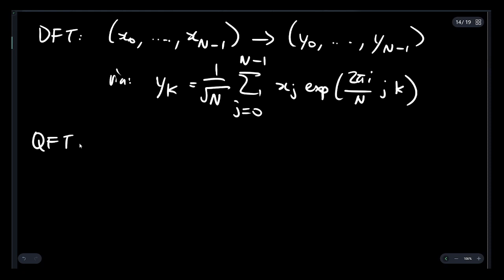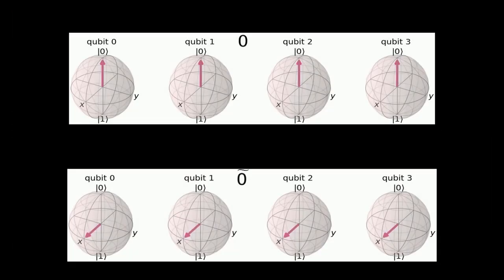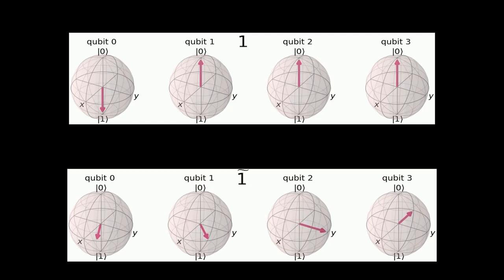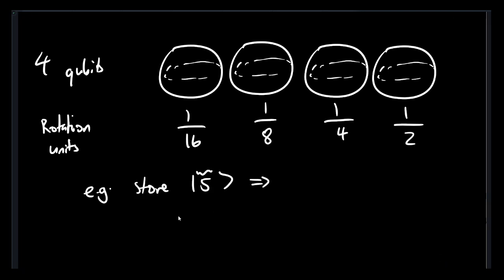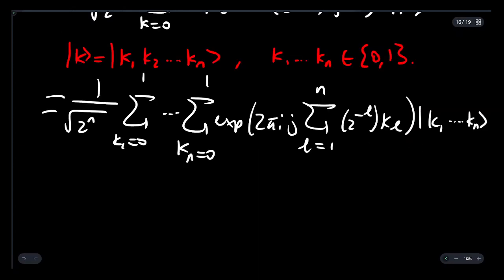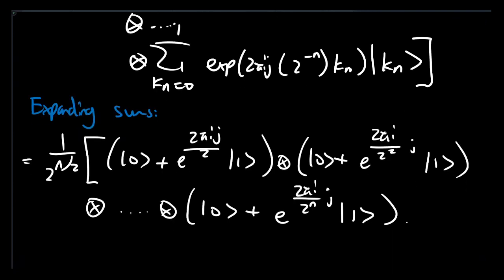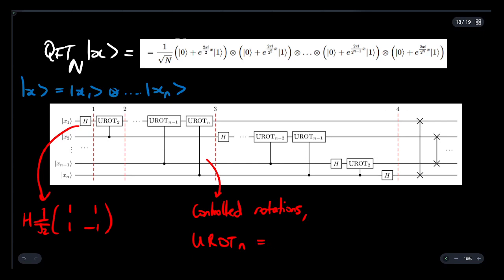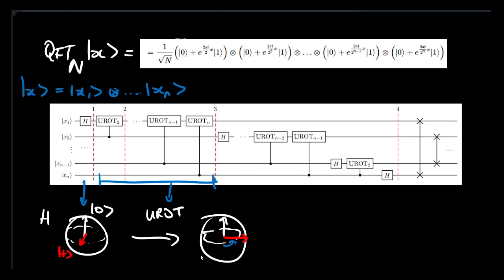Intro to Quantum Fourier Transform - Part 3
Part 3 of a three-part video series introducing the Quantum Fourier Transform, and quantum computing at large, to an undergraduate physics student who has studied quantum mechanics before.

In this final video we introduce the Quantum Fourier Transform from the top. We focus less on the motivations and more on an intuitive understanding for what's going on. We present the derivation for the N-qubit QFT, which we then use to present the usual QFT circuit. We finish by linking the components of this circuit with the intuition with rotations in the Fourier basis.

Question:
Given that we have 2^n amplitudes that we want to perform a QFT on (i.e. a QFT upon n qubits), how many Hadamard and Controlled Phase Gates are needed in total for the circuit presented at the end of the video?